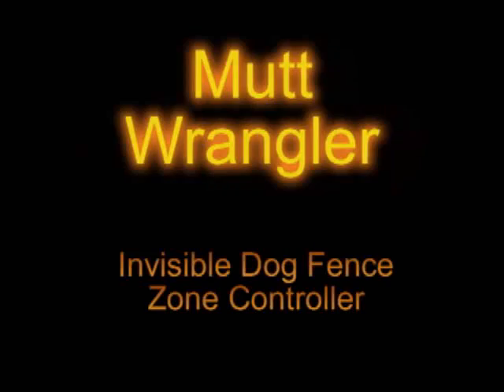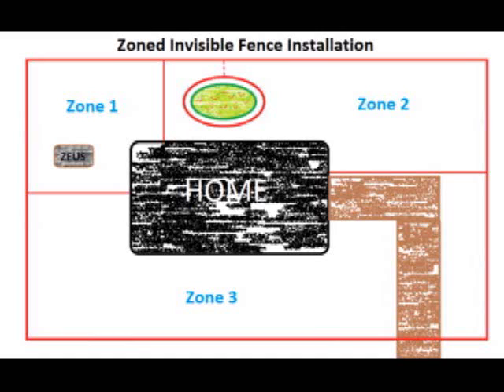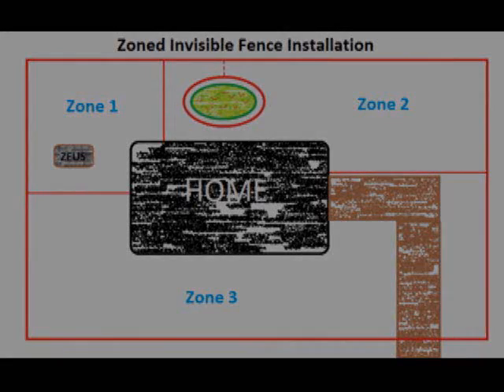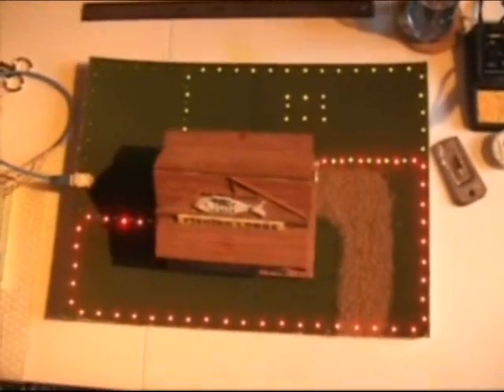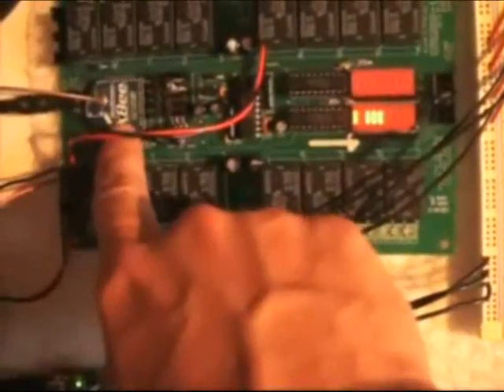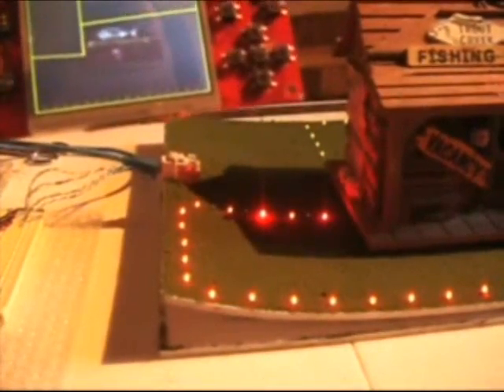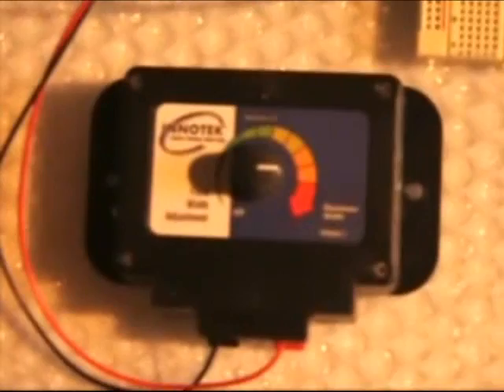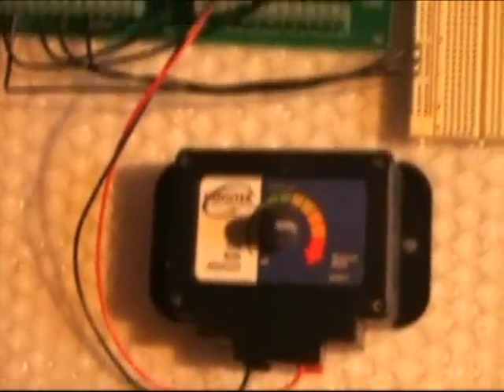Dare to Dream Different Contest - Invisible Dog Fence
I would build a touch control system for invisible dog fences.  It would show an arial photo of the owner s property and allow them to touch areas of the yard where the fence should be activated/deactivated.  This could possibly be combined with outdoor cameras to allow the owner to control the device over the internet based on where the dogs are currently located.